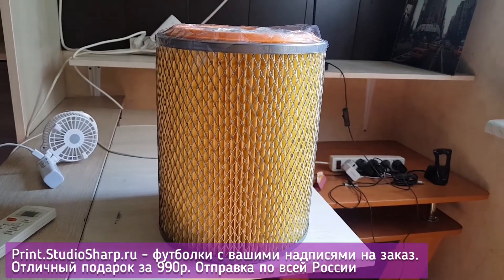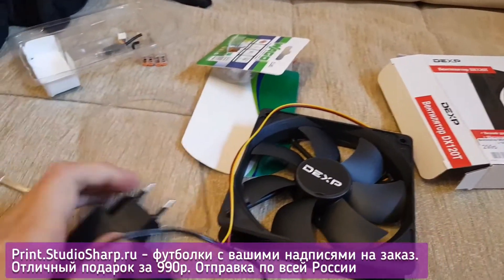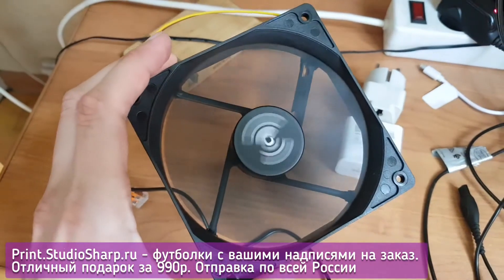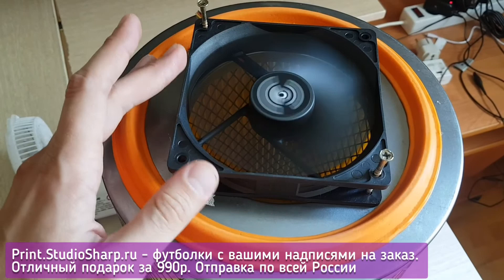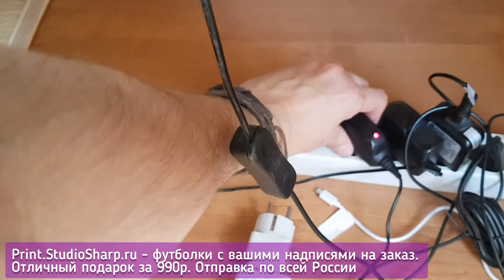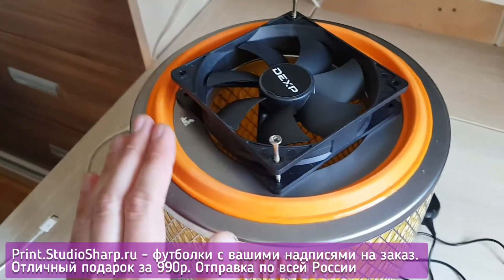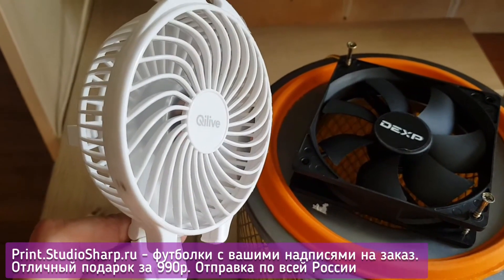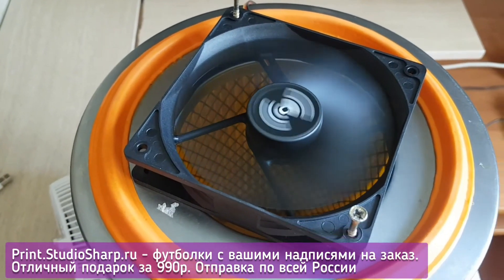HOW TO GET RID OF DUST AT HOME FOREVER? AN AIR PURIFIER WITH YOUR OWN HANDS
How to make an air purifier for just 1000 rubles with your own hands at home? Despite the fact that a store-bought air purifier of the same quality will cost at least 15,000 rubles
On your own, in just 10 minutes you can make an excellent air purifier that will absorb 95% of dust and germs in your apartment. To do this, you will need to buy a total of things:
 The air filter from KAMAZ.
The fan is from the computer.
 A 12 volt power supply.
Terminal blocks 2 pieces.
This air purifier will consume electricity for no more than 3 r per month. But it will bring you a lot of useful things.
It will be especially useful for allergy sufferers, People with pets.

🔪 Professional knife sharpening machines - 💅 Machines for sharpening manicure tools

T-shirts with your prints as a gift and cool T-shirts for yourself